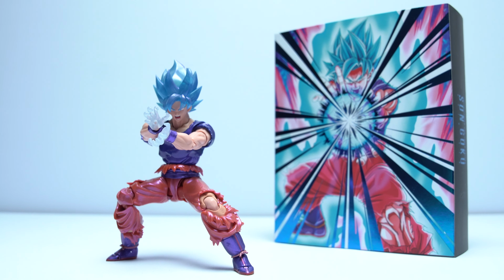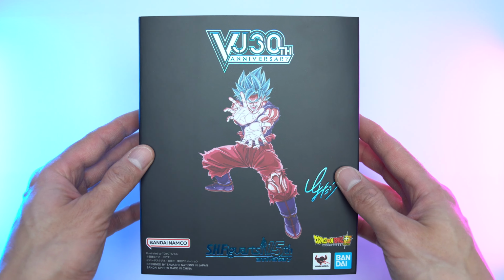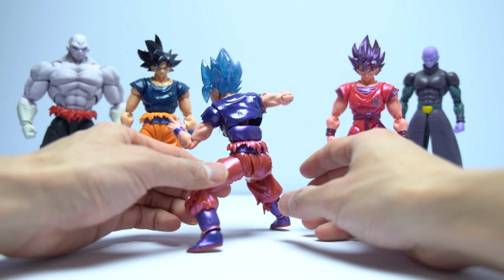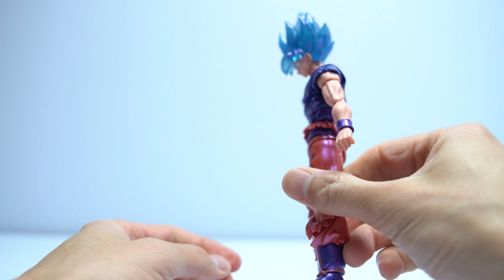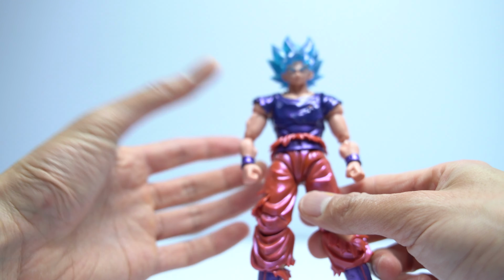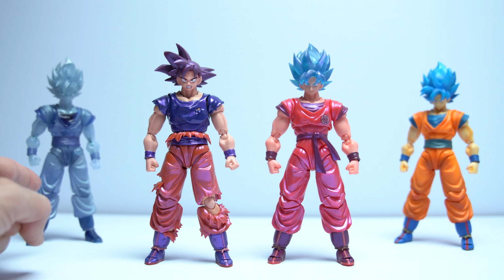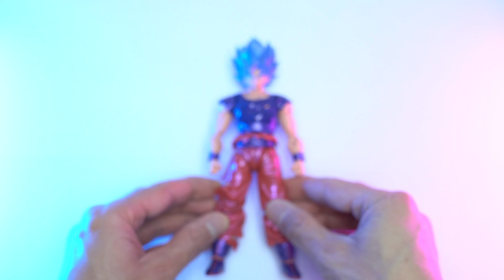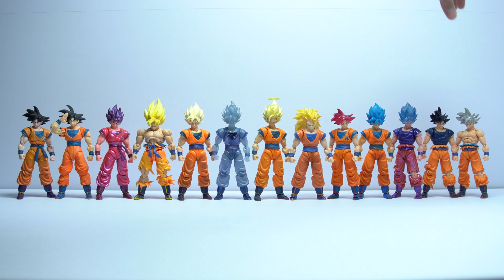S.H.FIGUARTS SUPER SAIYAN BLUE KAIOKEN VJUMP Exclusive Review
S.H.FIGUARTS SUPER SAIYAN BLUE KAIOKEN VJUMP Exclusive
VJUMP MAgazine 30th Anniverary collaboration with Tamashii Nations to bring us an exclusive item with special limited packaging drawn by Toyotaro himself!